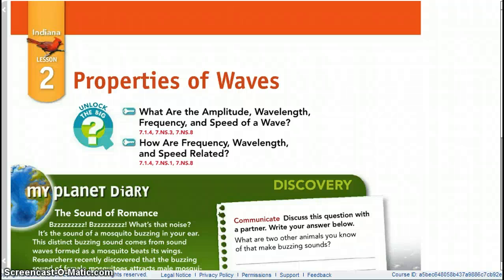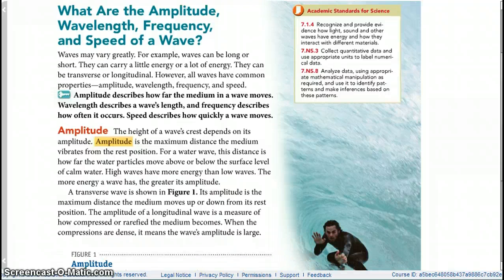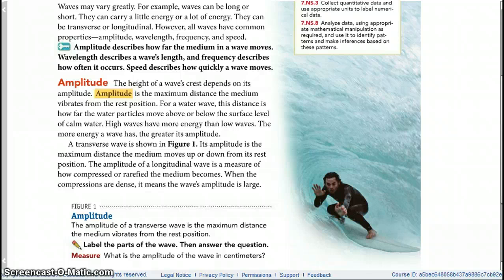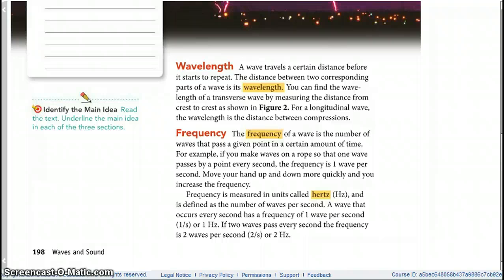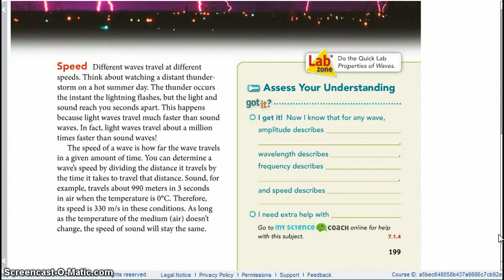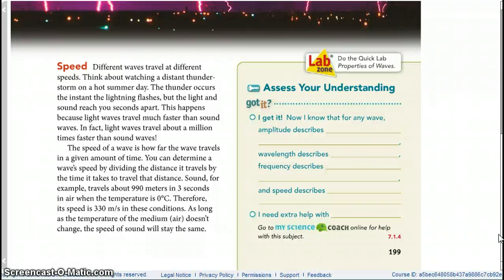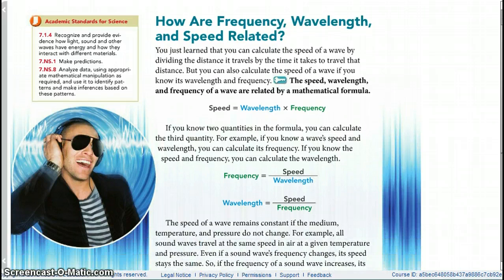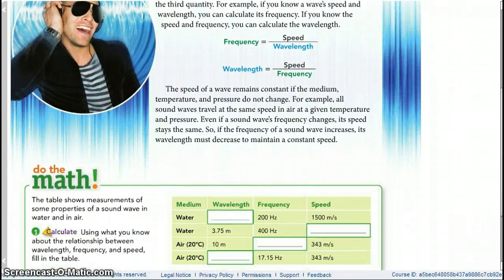Chapter 6 Section 2